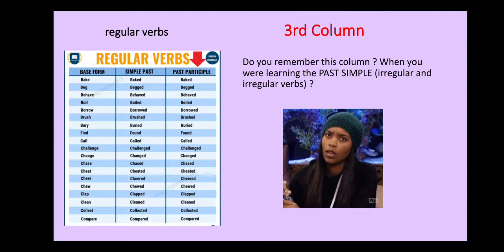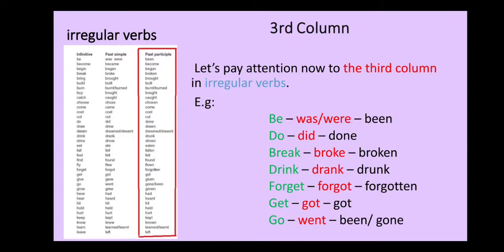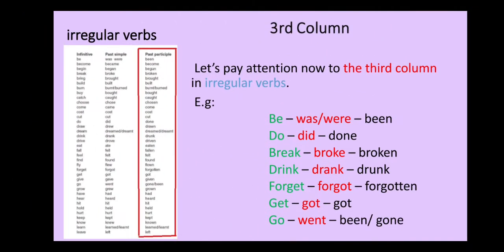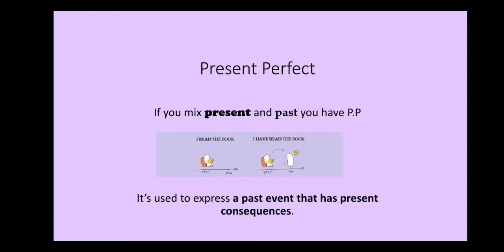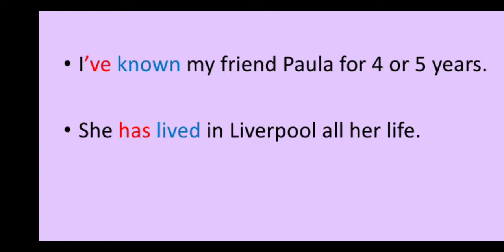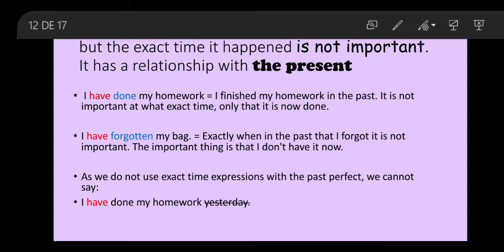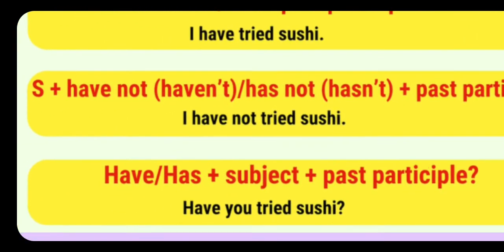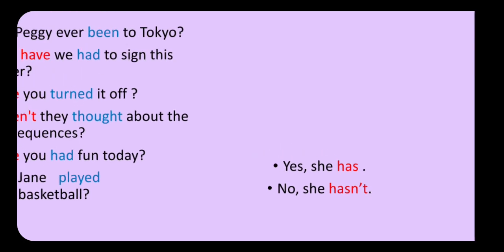I.S.E.G.H - Present Perfect - Introduction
An introduction to the Present Perfect Tense for my 4th year - Intermediate level class.